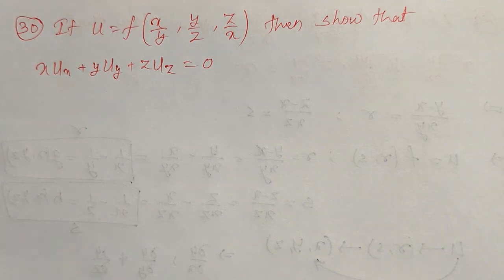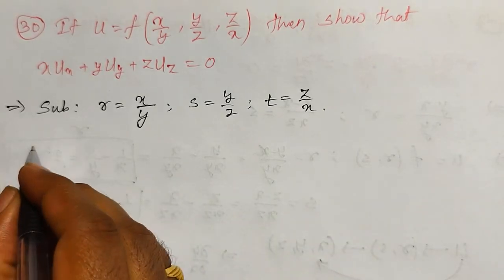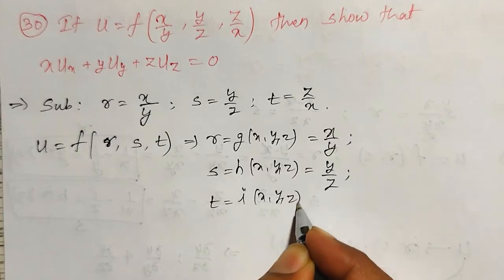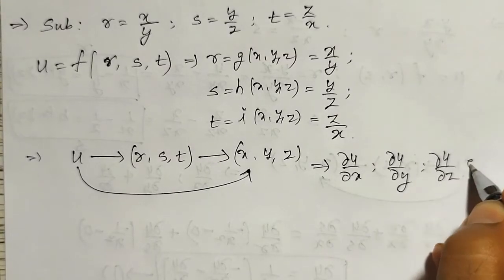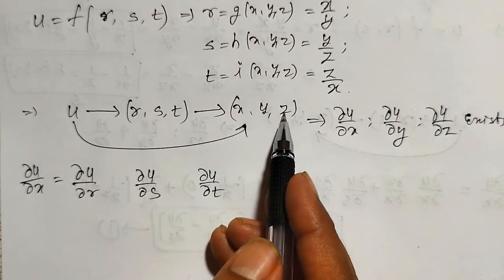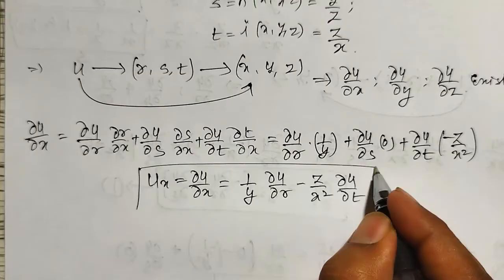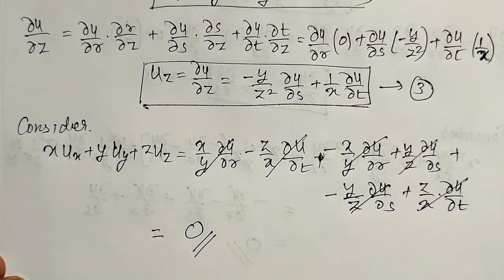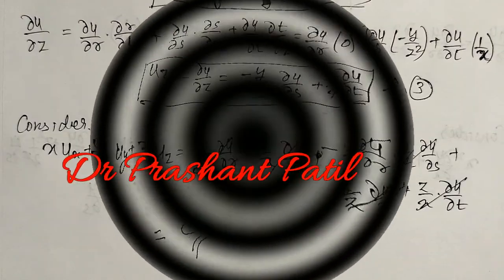Chain Rule | 𝒇(𝒙/𝒚 , 𝒚/𝒛,𝒛/𝒙 ) | Composite Function | Partial Differentiation | Dr Prashant Patil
In this video, the chain rule is used to find the partial derivatives of a composite function 𝒇(𝒙/𝒚, 𝒚/𝒛, 𝒛/𝒙  )  are obtained.